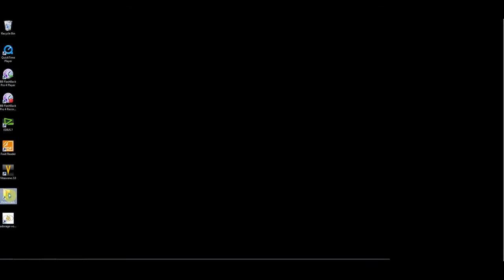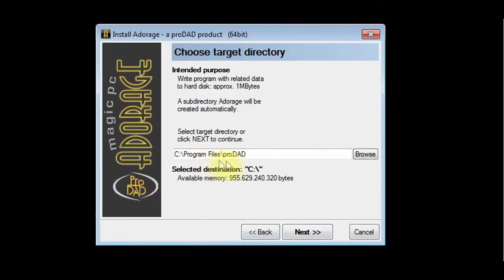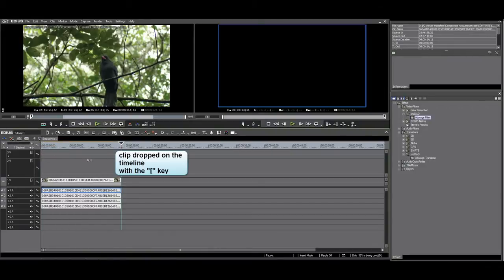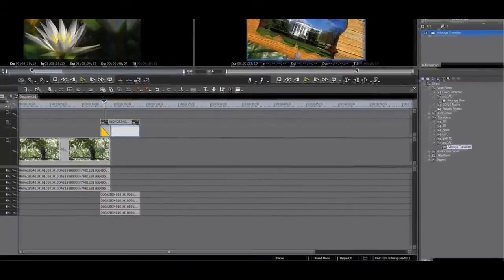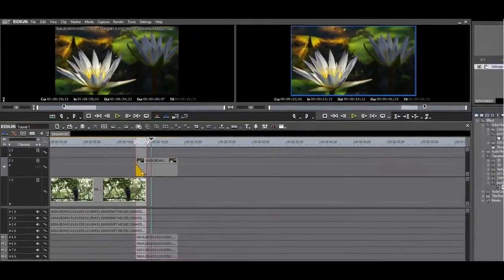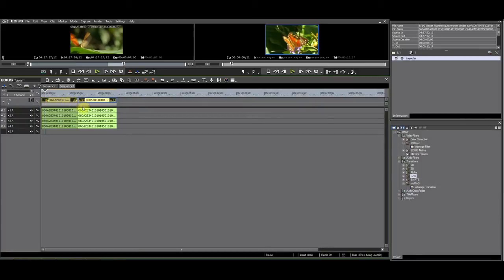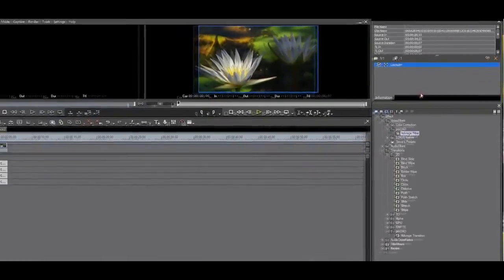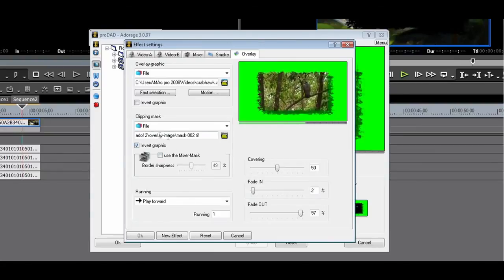3. Adorage Special Effects Collection & EDIUS 7.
The Adorage special effects collection adds more creativity to EDIUS 7. There's a particular installation process if you have a previous version of Adorage, so pay attention. There are also some limitations to the plug-in in EDIUS 7.